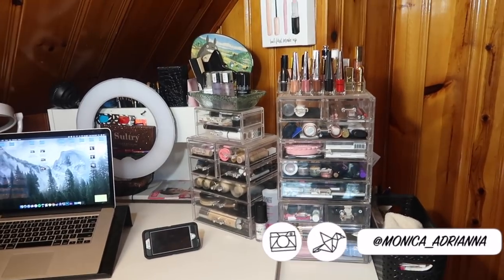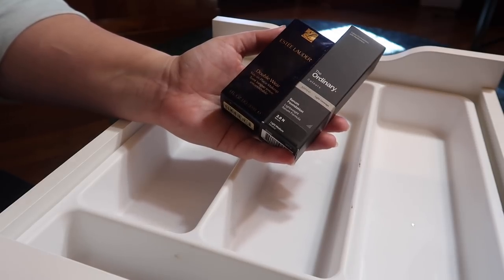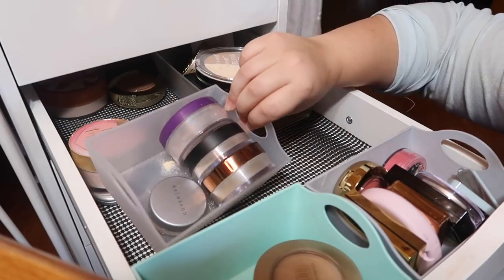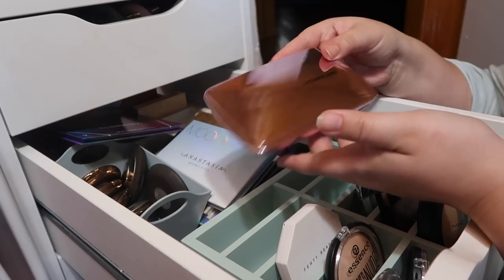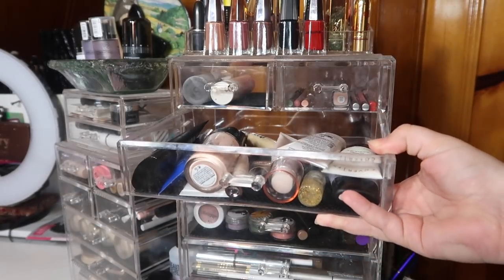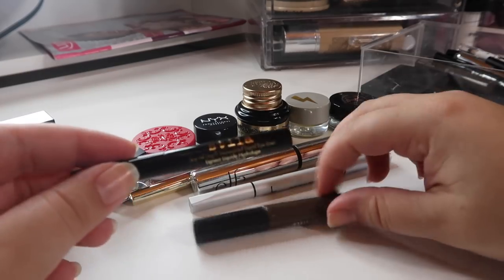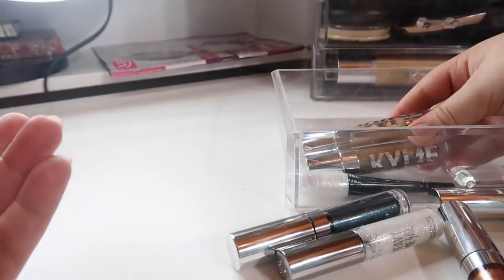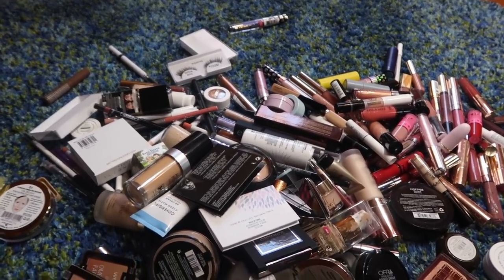Decluttering ~Half of My Makeup Collection || MASSIVE Makeup Declutter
It's finally here! The MASSIVE declutter I've been promising you guys for weeks and weeks! I finally found a full Sunday to film this and get all of my makeup organized- so come follow along as I declutter my ENTIRE makeup collection ♡♡♡

Undertone: Warm/Yellow
Skin Tone: Light/Light Medium
Skin Type: Combination/Dry

▼ SOCIAL MEDIA ▼
❋Pintrest: @Monicaadrianna